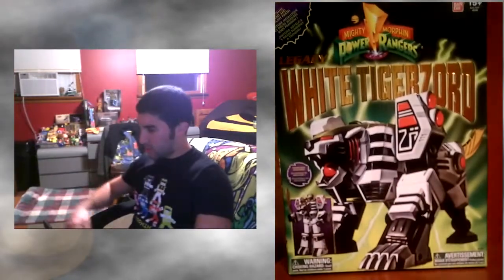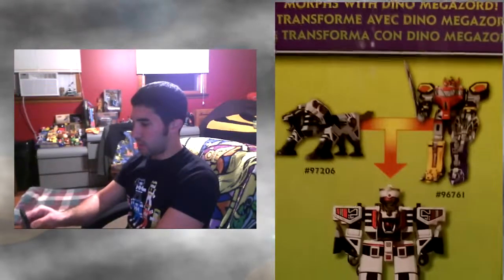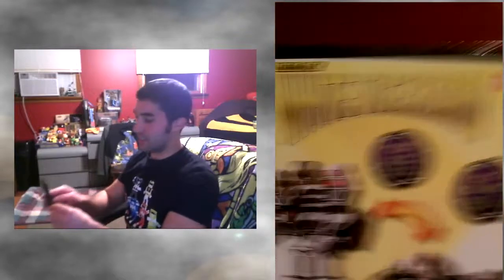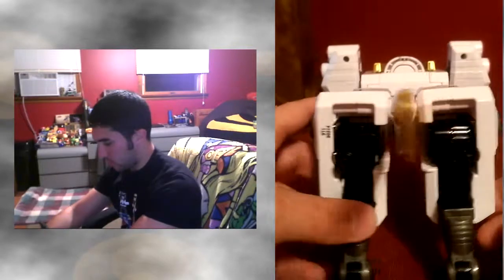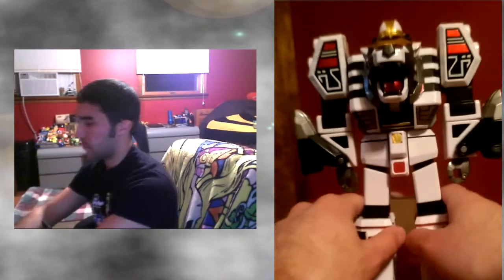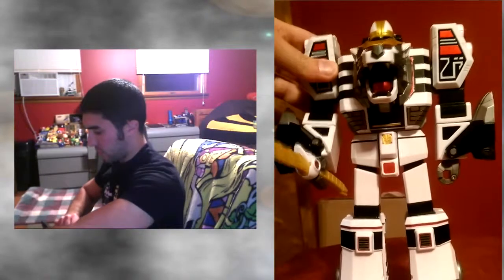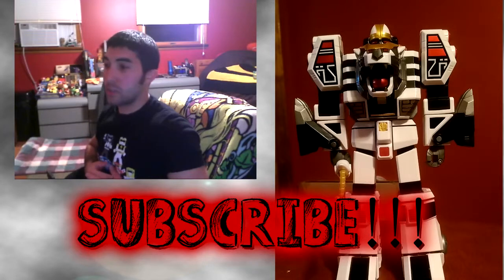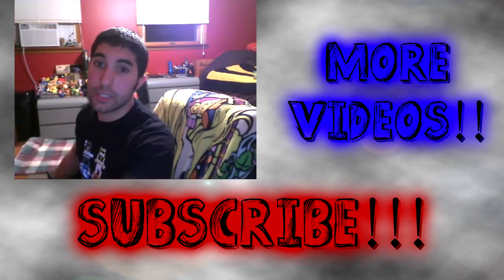BanDai Mighty Morphin' Power Rangers Legacy White Tiger Zord Review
It's time to review the new BanDai Mighty Morphin' Power Rangers Legacy White Tiger Zord!!!